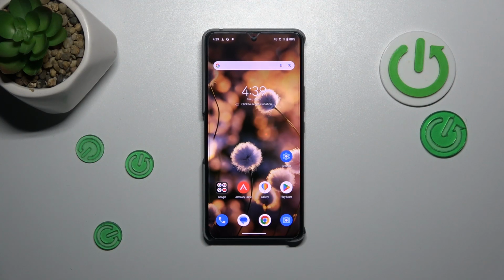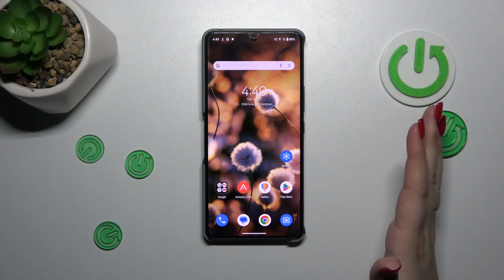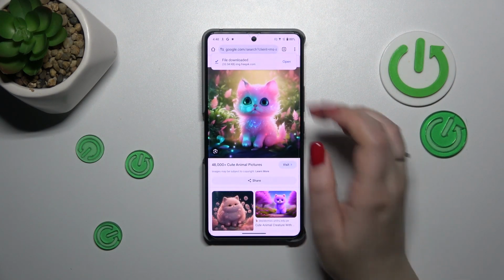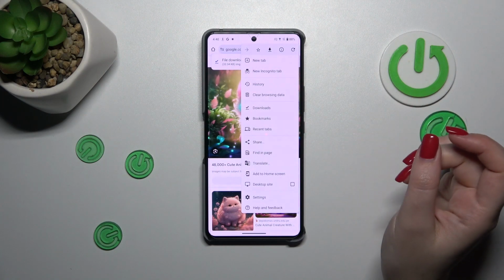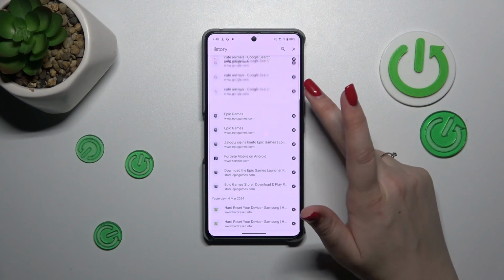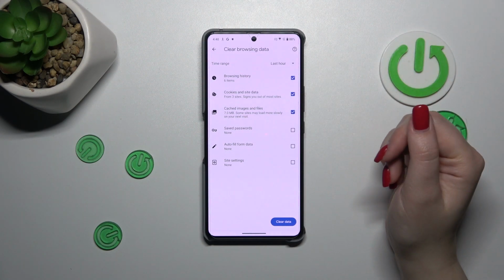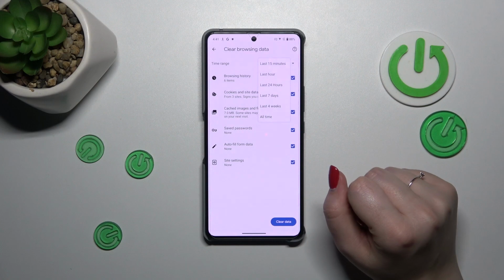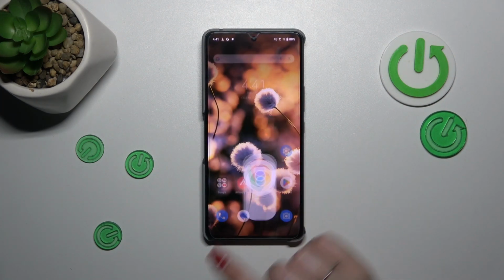How to Clear Browsing Data on ASUS ROG Phone 8?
Safeguard your privacy and optimize browsing performance with our comprehensive tutorial on clearing browsing data on the ASUS ROG Phone 8! Learn how to remove cached files, cookies, and browsing history, ensuring a clean and secure browsing experience.
Let's delve into the essentials:

How to Clear Browsing History on ROG Phone 8?
How to Clear Browsing Data on ROG Phone 8?
How to Clear Browser on ROG Phone 8?